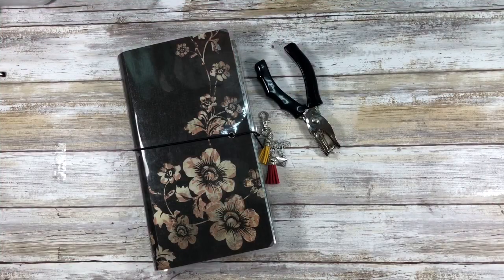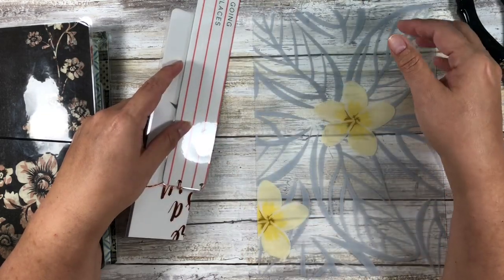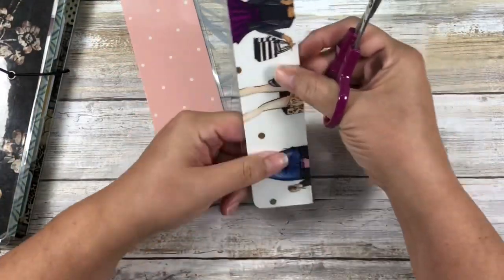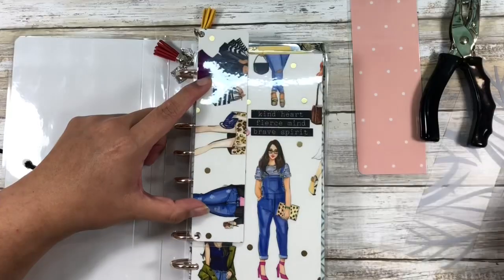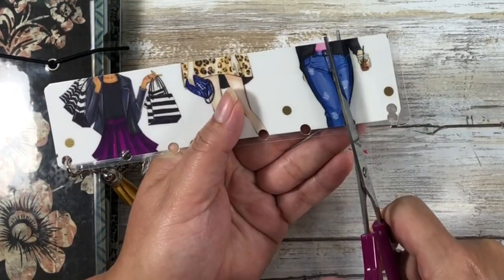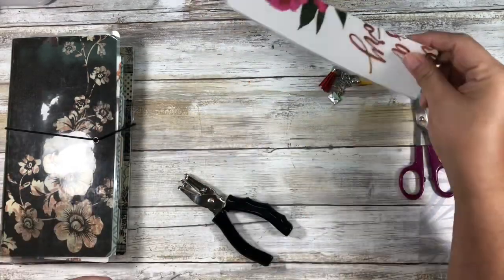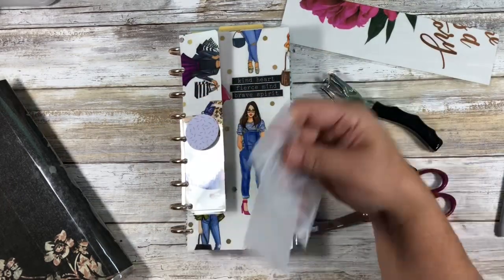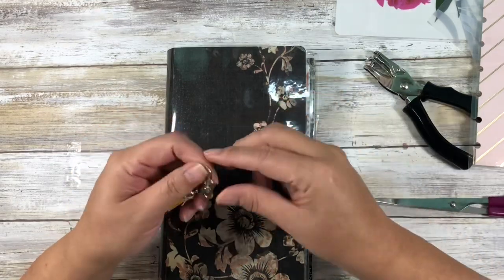DIY Make Your Own Easy Happy Planner Planner Charm Holder | Bookmark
Check out my tutorial video where I show you how to make your own DIY Happy Planner Charm Holder/Bookmark.

Amazon 13inch laminator
Menu sized laminating sheets 5mm
Fiskar's Deluxe Cutter
Scoring board
Corner Chomper
Crop-a-dile Eyelet kit